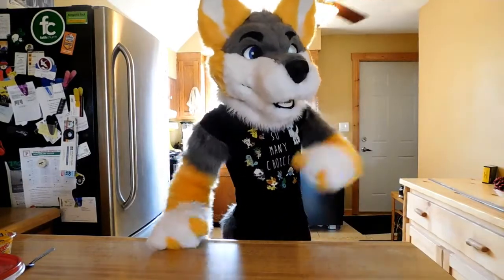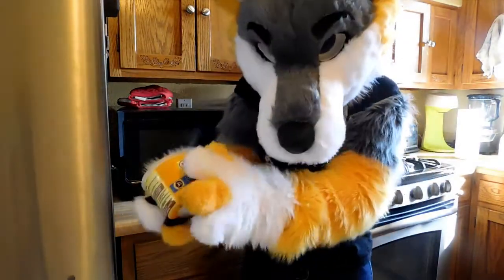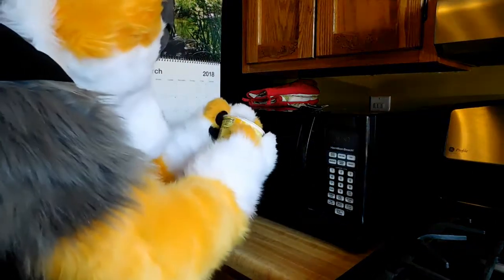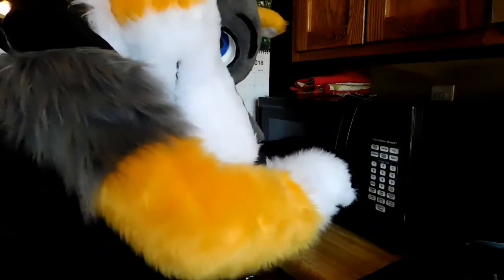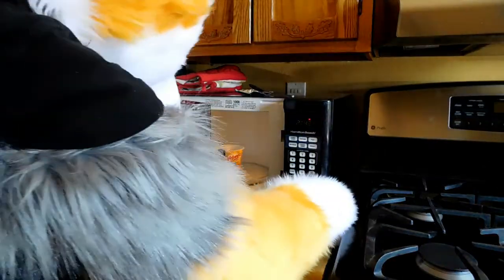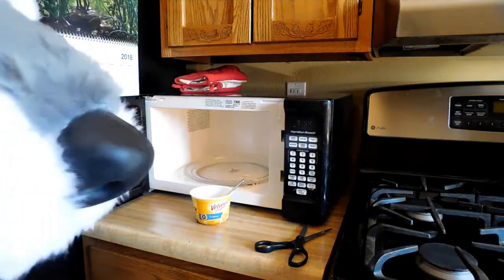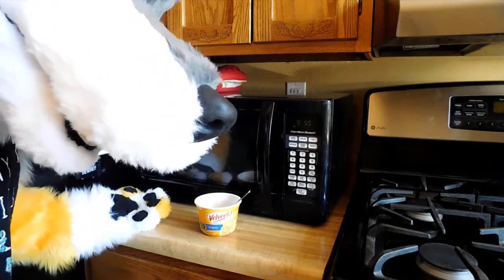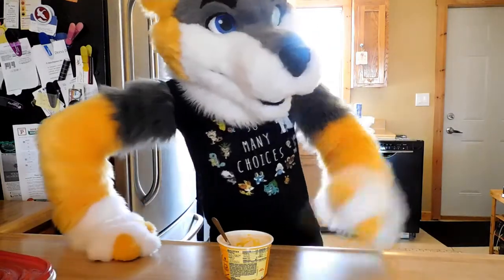Cooking With Circuit!|| Shells and Cheese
In today's video I wanted to try something a bit different: and that was to attempt to cook something in fursuit! I wanted to start off with something simple, yet enjoyable, so I chose mac and cheese! It was a silly video, to say at the least, but it was a lot of fun nonetheless.

Editing Software: Wondershare Filmora, VSDC Free Video Editor, AVS Audio Editor, and ClipGrab